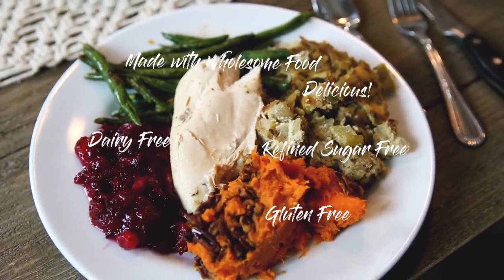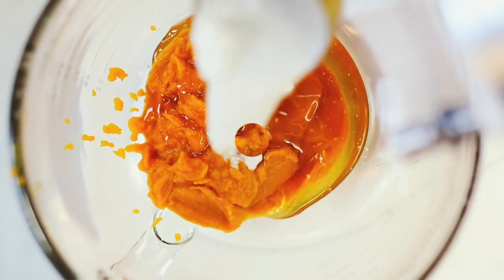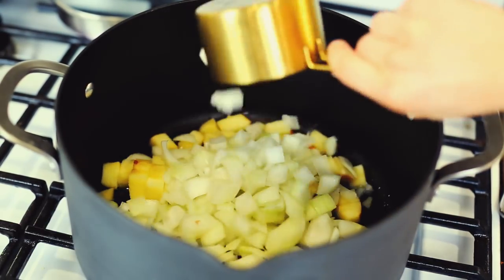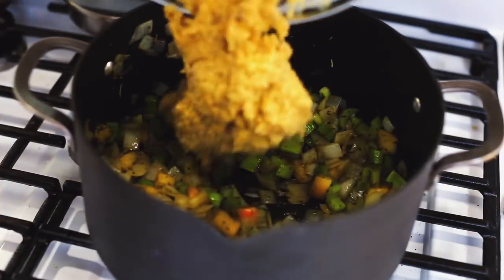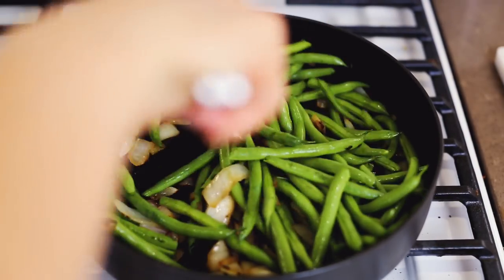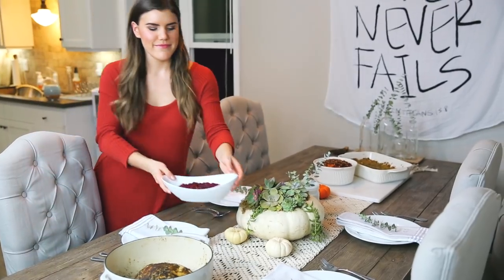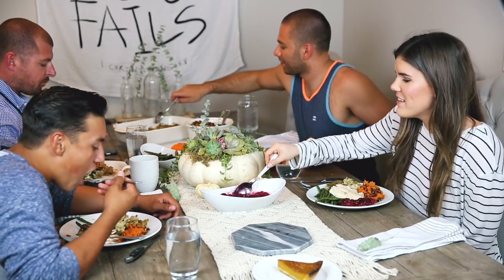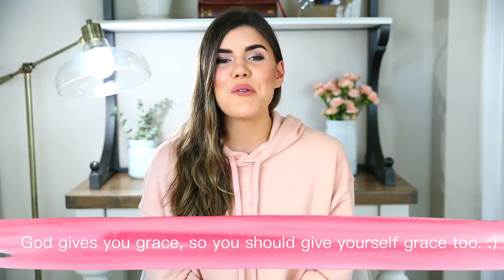Healthy Thanksgiving Recipes!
are you excited for Thanksgiving?! I am! :) today I'm sharing with you my go-to healthy Thanksgiving recipes! these are gluten, dairy, and refined sugar free. what's your favorite food on Thanksgiving? :D

Pumpkin Pie Crust:
2 cups almond flour
1/4 tsp salt
*pulse in food processor
add in wet ingredients
1 egg or flax egg
1 TBS coconut oil
bake for 15 mins at 350 F

Pumpkin Pie Filling:
15 oz can of pumpkin puree
1/3 cup honey or agave
1/3 cup full fat coconut milk
2 tsp pumpkin pie spice
3 eggs or flax eggs
1 TBS melted coconut oil
add in filling to pre-baked pie crust bake 1 hr at 350 F until center is set! * this homemade gluten free pumpkin pie is delicious!!

Cranberry Sauce
12 oz cranberries
1/2 cup honey
3/4 cup orange juice
boil on medium heat until berries pop - cool in fridge and serve

Gluten Free Thanksgiving Stuffing
2 tbs coconut oil heat on medium heat add in:
1 cup chopped apple
3 1/2 cup chopped sweet onion
2 1/2 cups chopped celery
2 tsp sage
1/4 tsp marjoram
1/4 tsp rosemary
salt + pepper
2 tsp thyme
cook for about 6-8 mins

2 cups almond flour
1/4 cup dates
3 eggs or flax eggs
mix and add to pan - then pour into baking dish and bake at 350 F for 45-50 mins

Cinnamon-y Sweet Potatoes
boil peeled and chopped sweet potatoes for 25-30 mins or until tender (poke with fork)
drain and stir in:
almond milk
1 tsp cinnamon
1/2 tsp pumpkin pie spice
3-4 tbs maple syrup
top with honey roasted pecans (1/2 cup pecans + 1 TBS honey roasted in oven for 10 mins @ 350 F) or simply sprinkle with honey and pecans!

Garlic Green Beans
1/2 chopped sweet onion
add in generous amount of green beans (1 bag from Trader Joes)
sprinkle with dried garlic
add a splash of agave
salt + pepper

Macrame Table Runner
Striped Towels
 *I folded these as napkins and topped with dried eucalyptus! :)